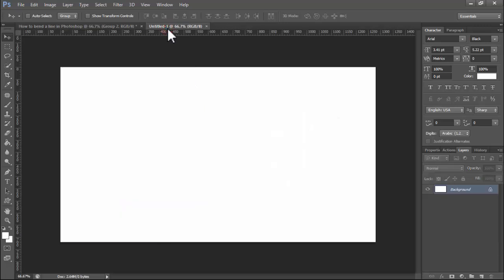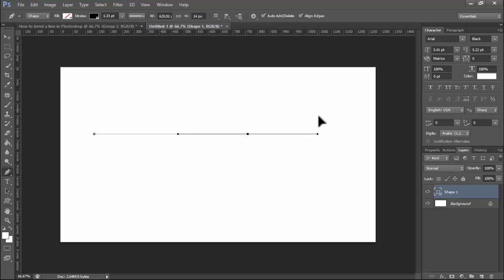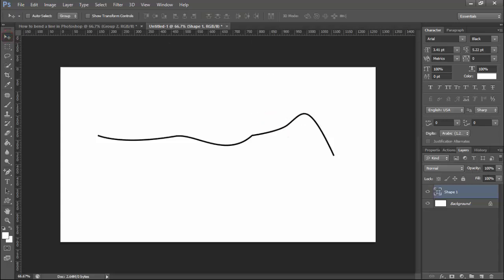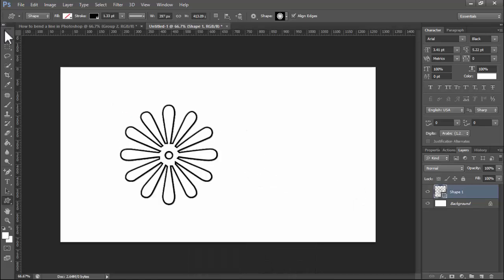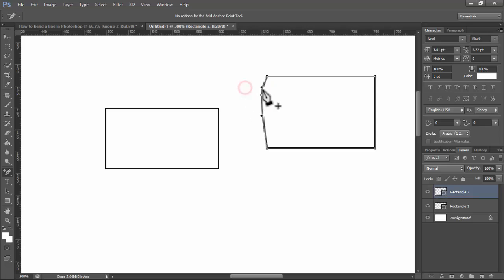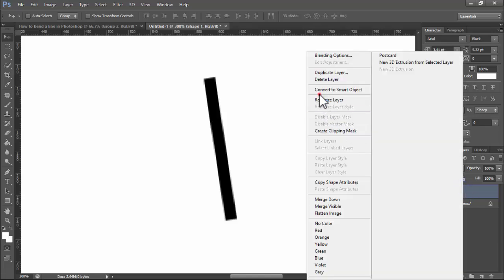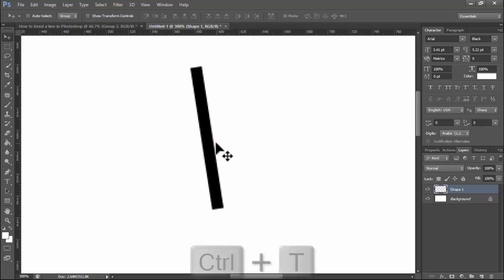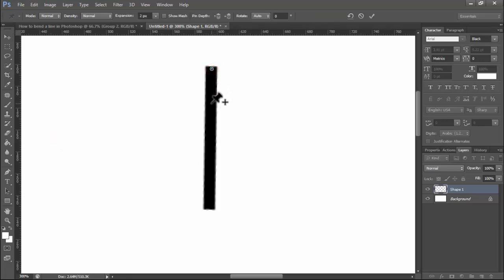How to bend a line in Photoshop 3 method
In this video : How to bend a line in Photoshop 3 method